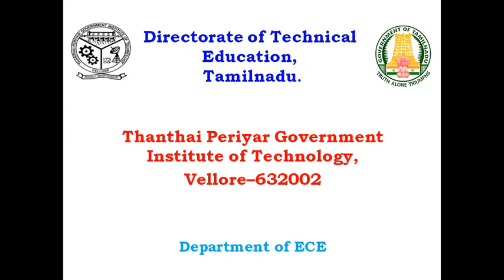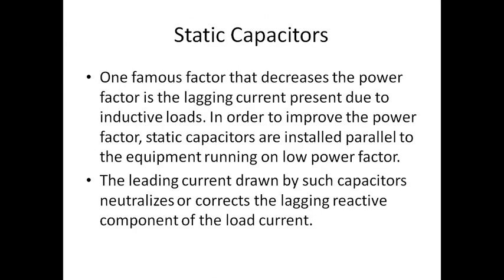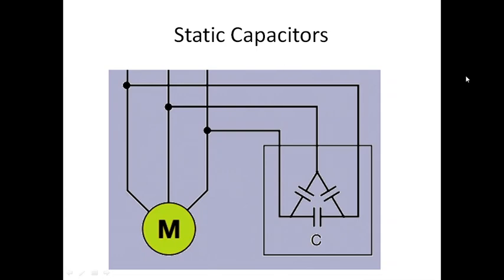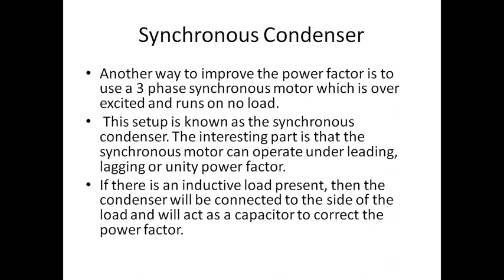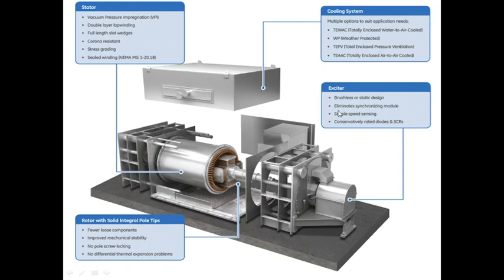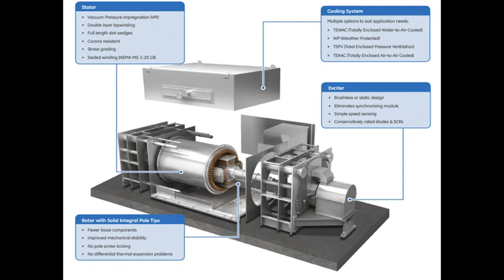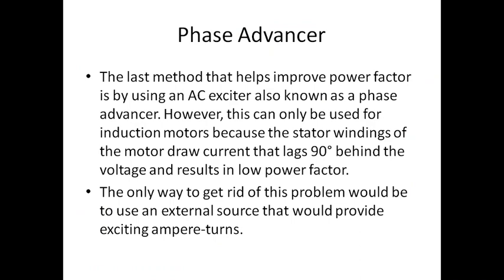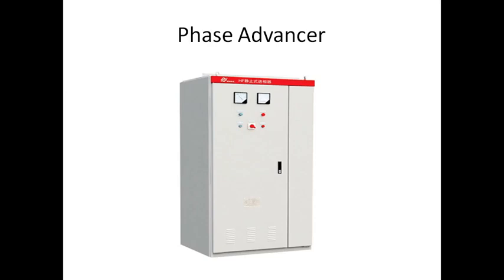Power factor improvement